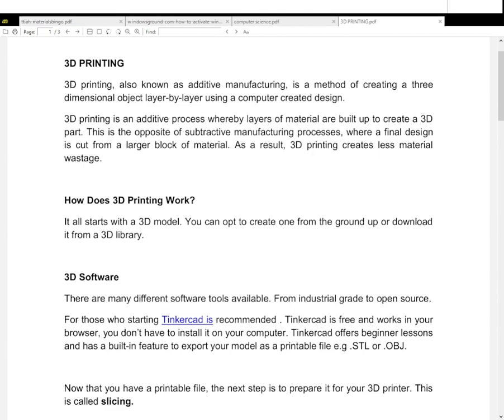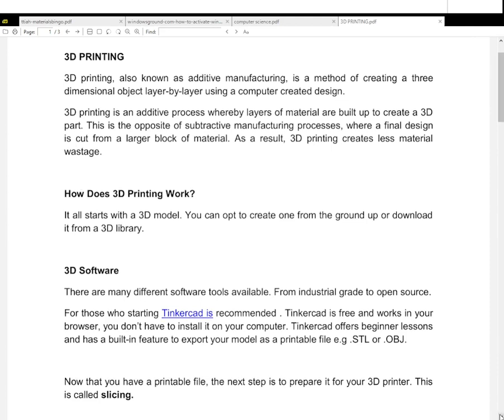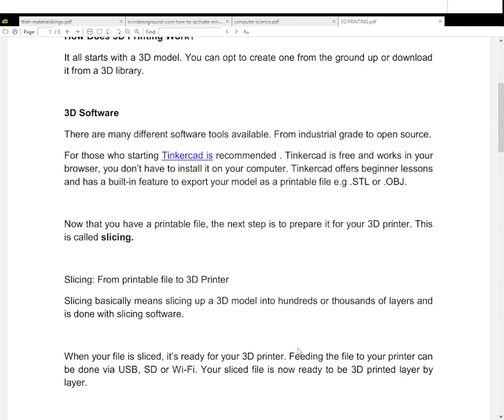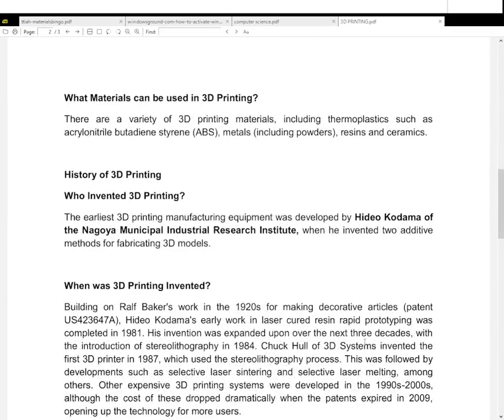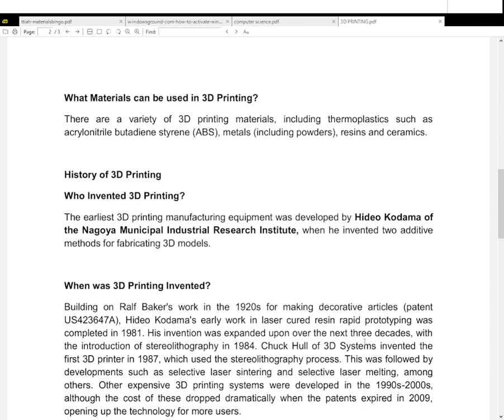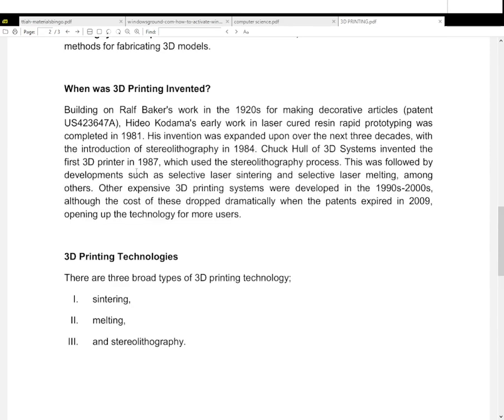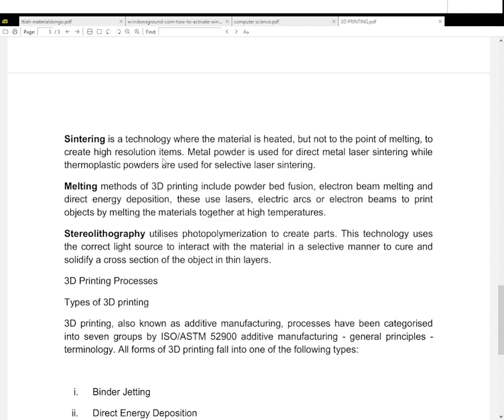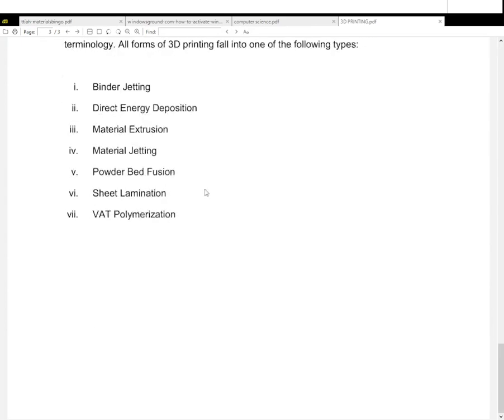3D PRINTING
To create functional, solid items, 3D printers are employed. Their main technological foundations are inkjet and laser printers. Layers of the solid object are constructed using materials like ceramic, paper, powdered metal, or resin.